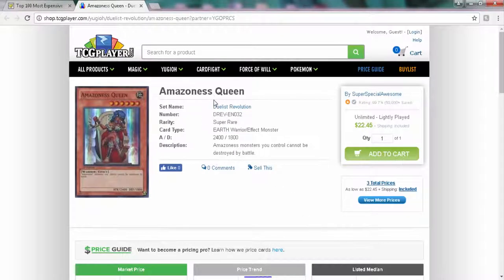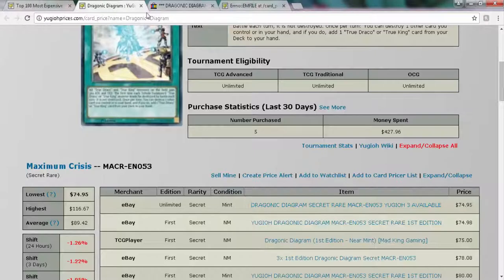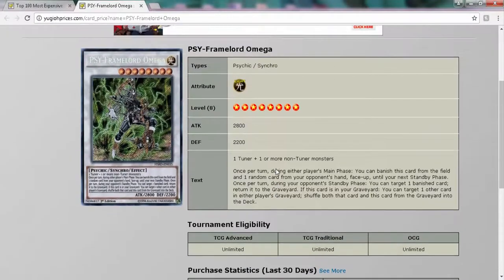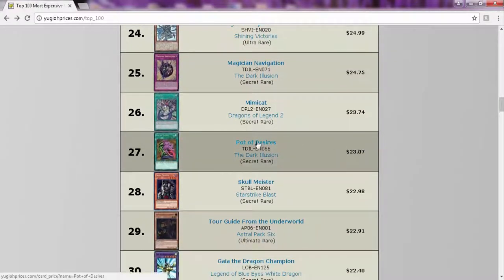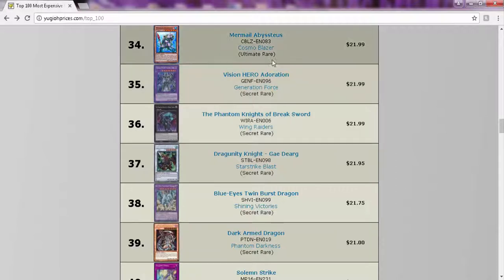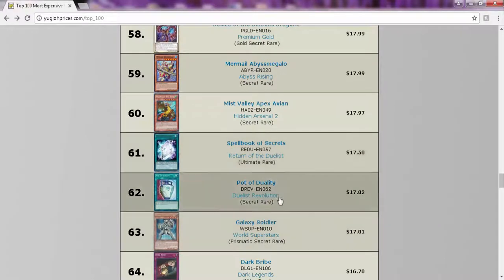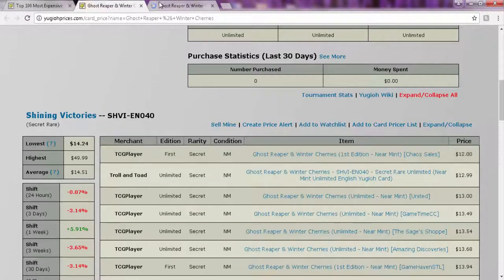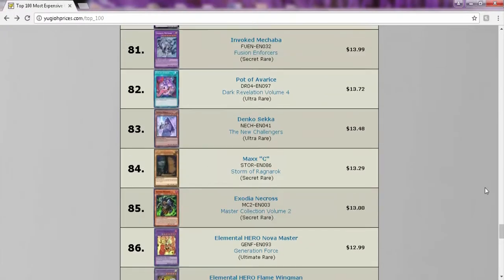Yugioh Markewatch: Top 100 Most Expensive cards right now